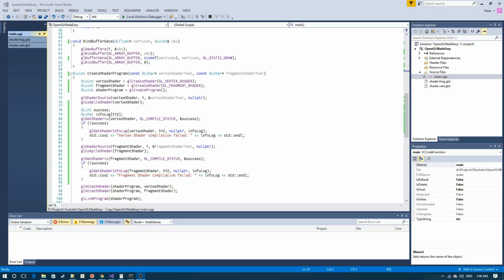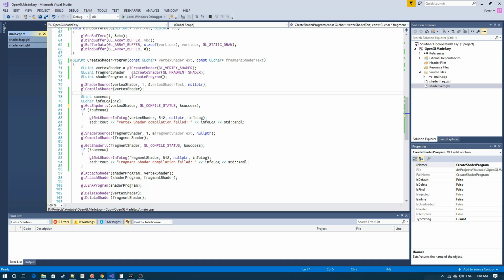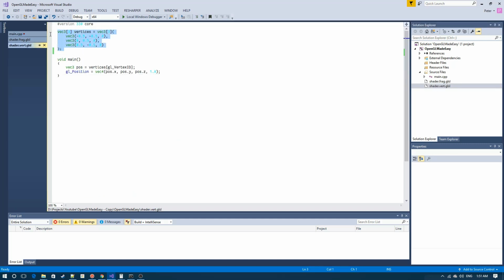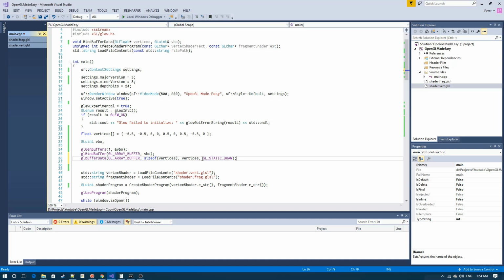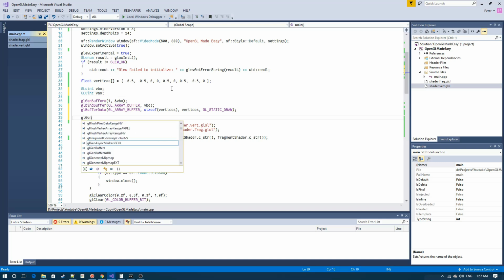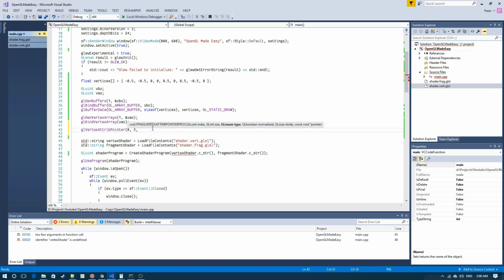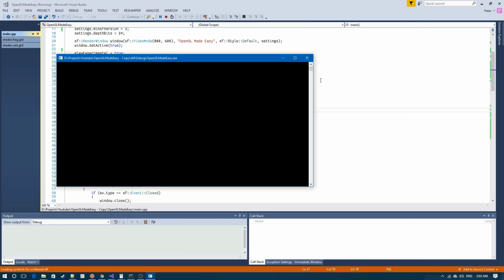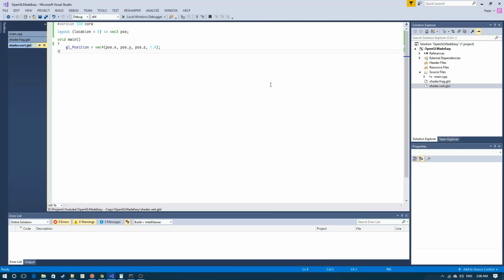Modern OpenGL Made Easy Tutorial 5 - Passing Data to Vertex Shaders